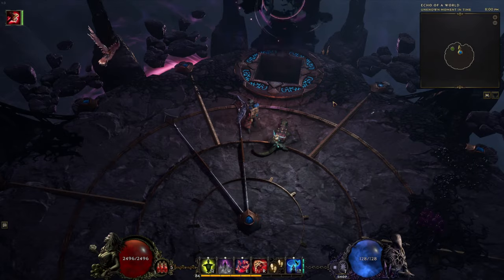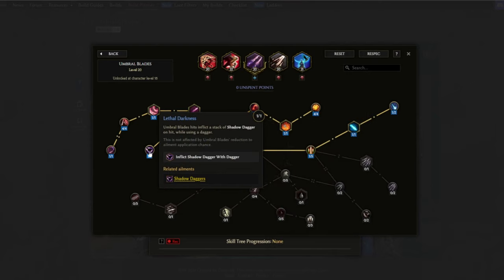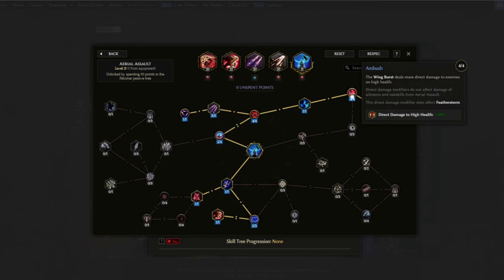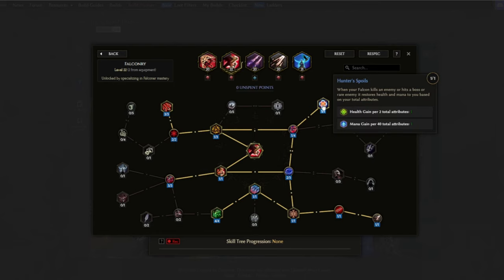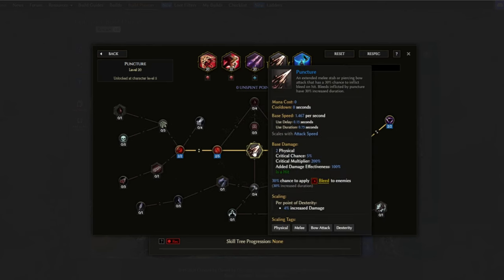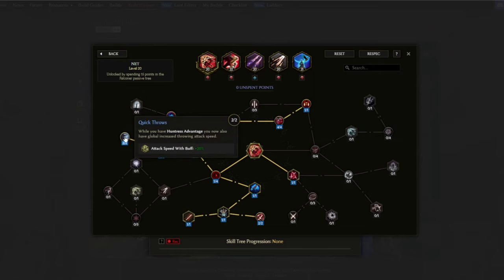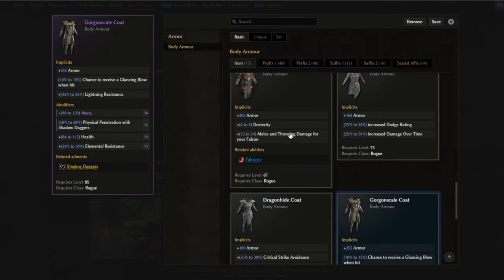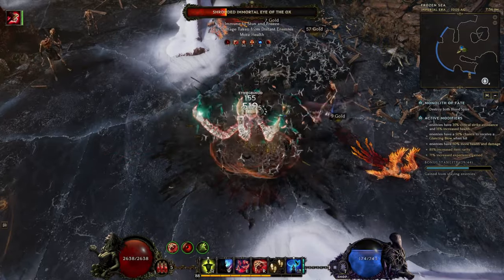Shadow Dagger Trapper Falconer Build Guide | Last Epoch | LE Builds | 1.0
Fast, strong and no uniques required! best way to level up your falconer! Very Beginner Friendly Build!
▶ Build Planner:
Timestamps:
0:00 - Intro
0:42 - How it works
1:16 - Umbral Blades
2:21 - Aerial Assult
3:24 - Falconry
5:24 - Puncture
6:03 - Net
6:47 - Items
8:43 - Idols
8:53 - Passive Skill Tree